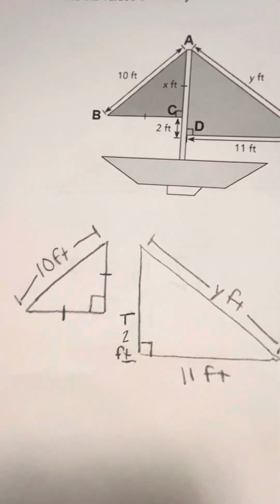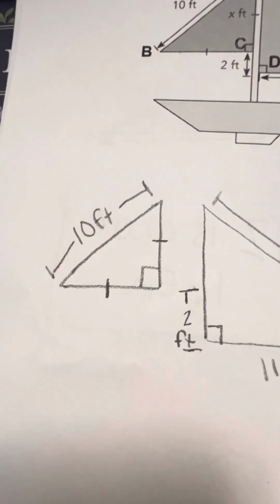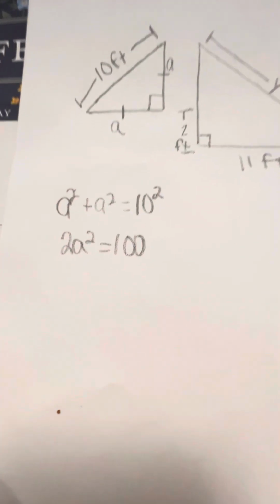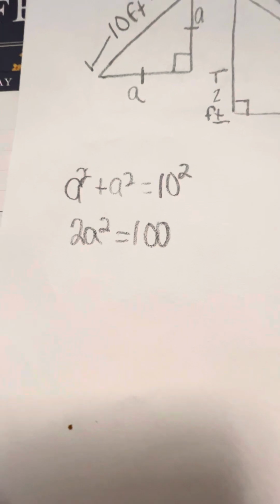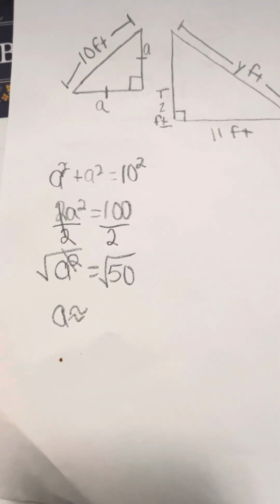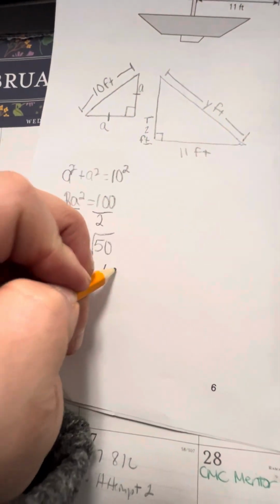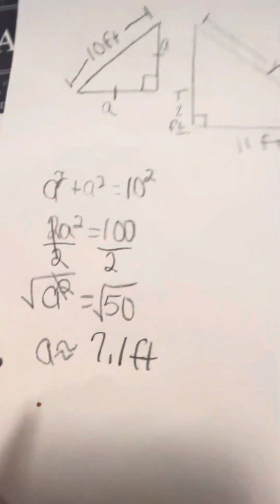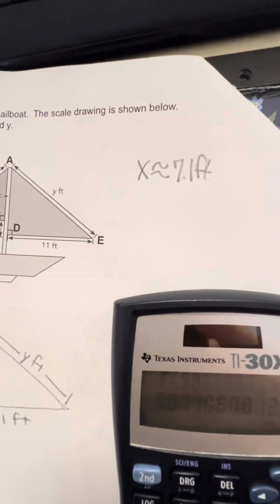Pythagorean theorem part one